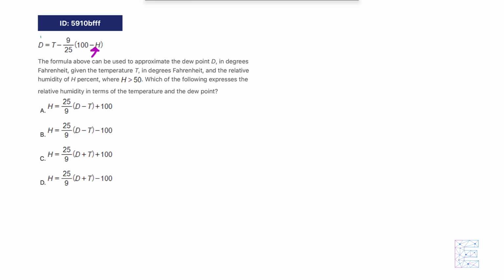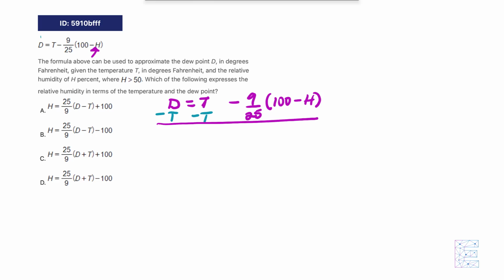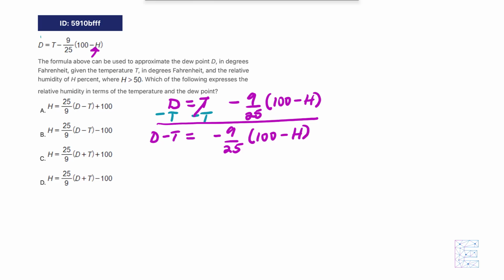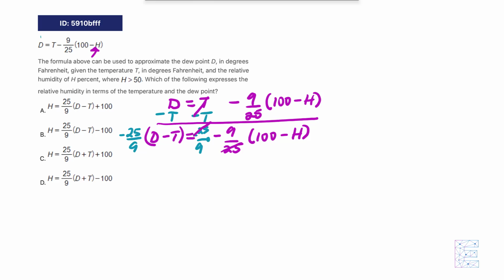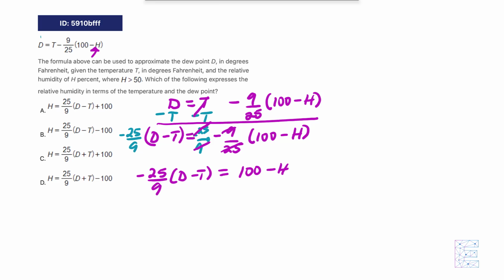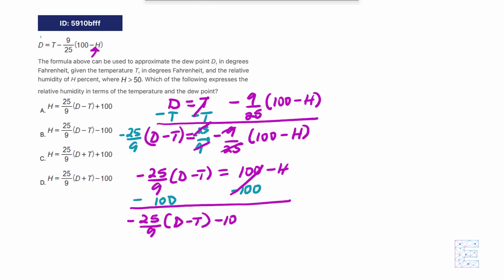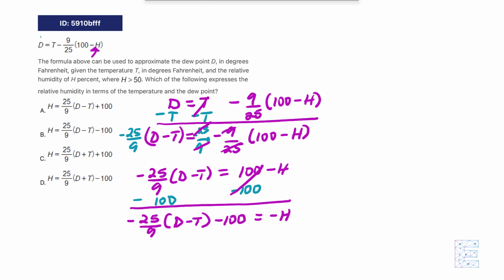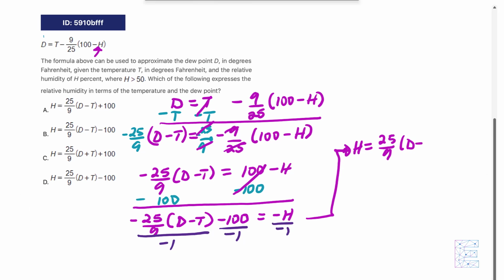SAT Math - Advanced Algebra: 5910bfff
Concepts: Literal Equations, rearranging an equation, Isolating a variable.